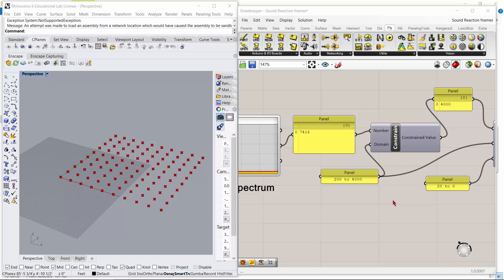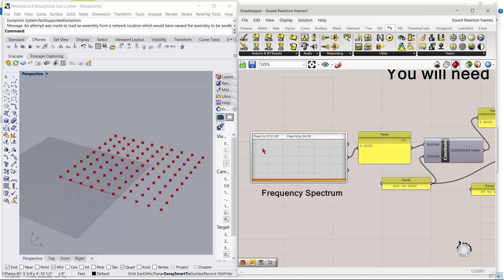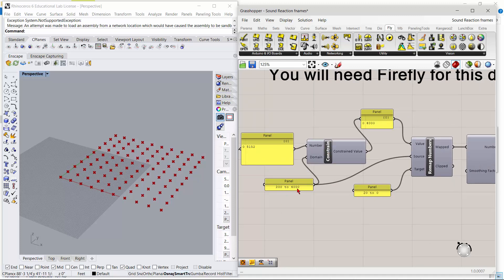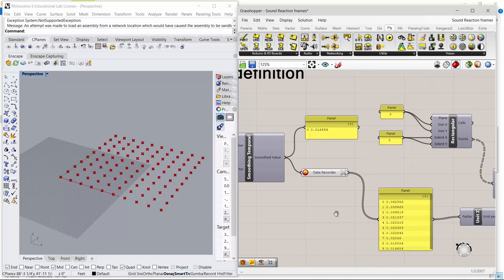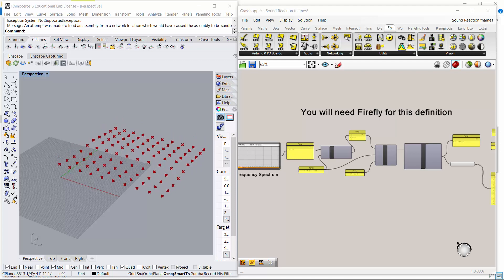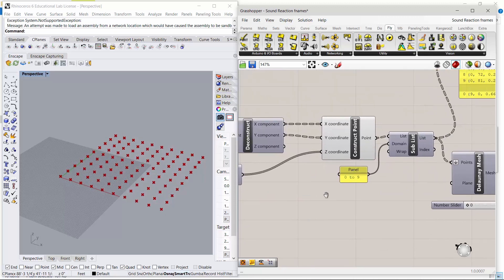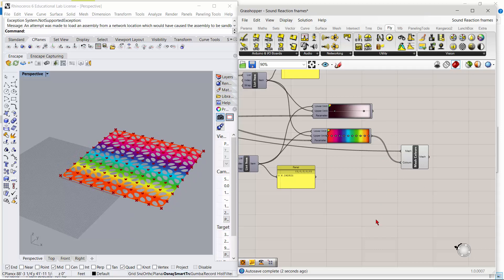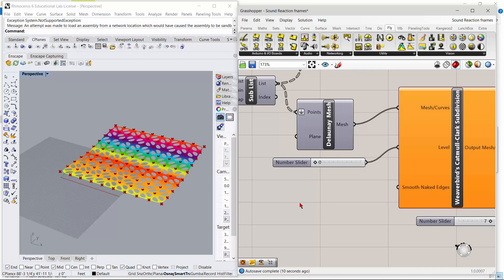Grasshopper Sound Reaction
Firefly nodes that record audio and translate the Frequency into a z value for points.
Link to image of definition.